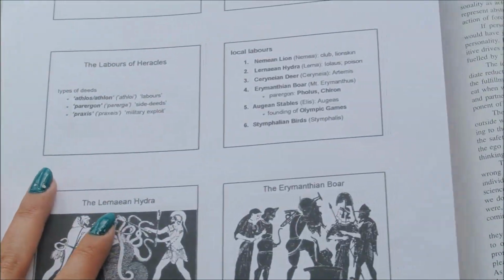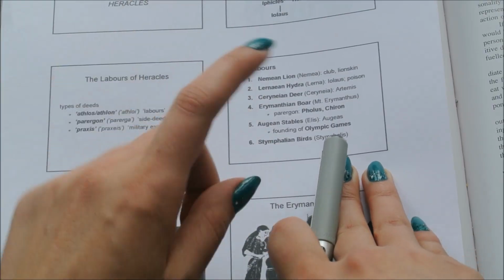Active Reading // 3 Easy Methods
Is reading your textbook making you fall asleep? Can't focus and feel fidgety? Here are 3 easy methods to help you engage the material, remember what you read and stay awake whiles doing so. Here is...the art of active reading. Hope you enjoy :)